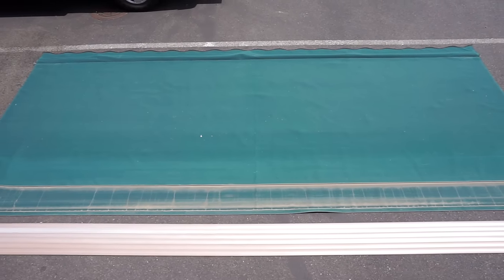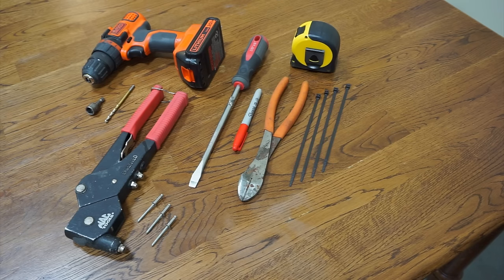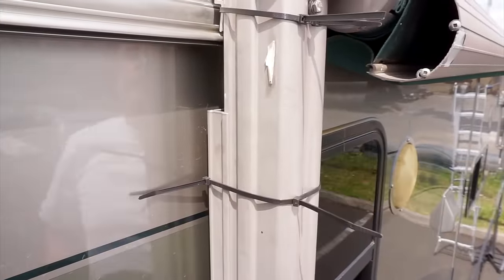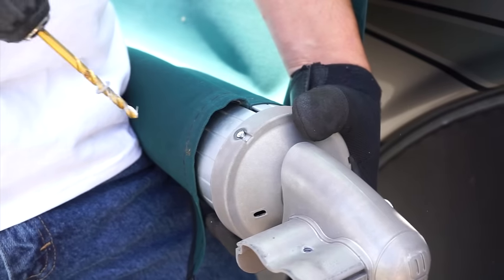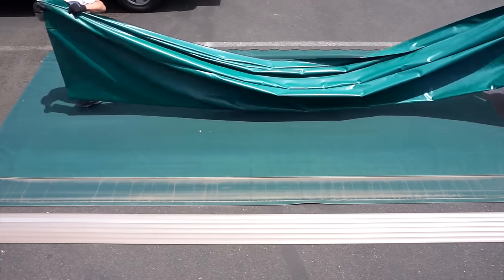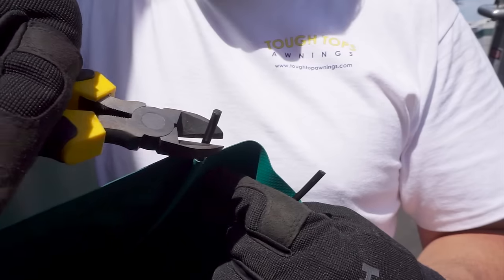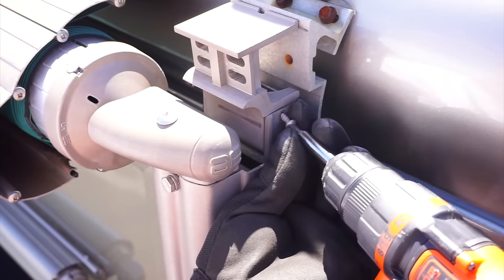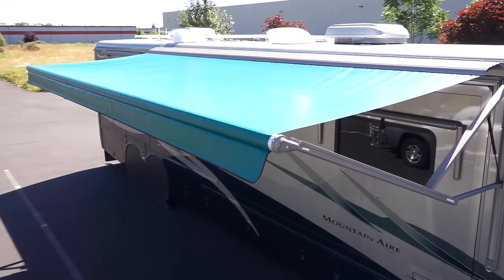How To Replace A&E / Dometic WeatherPro RV Patio Awning Fabric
Replacing awning & slide topper fabric is our favorite DIY RV project. It's surprisingly manageable, saves $$, with better results. Here's how to replace an A&E / Dometic WeatherPro power awning.

RVgeeks viewers get a special discount when purchasing high quality replacement fabric for their awnings and slide toppers. Complete details here:

Locking Oil Filter Wrench
Folding 7' Step Ladder
Dewalt Cordless Drill
Tape Measure
Silicone Spray
Utility Knife
Pop Rivet Tool
Pop Rivets
Cable Ties - 11"
8" Wire Cutters
10" Flat File
Torx Bit Set